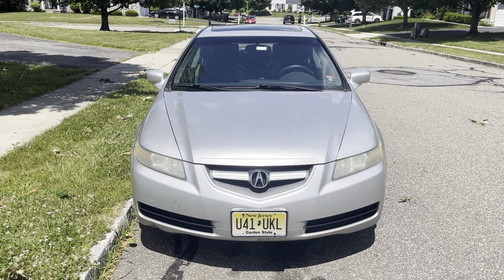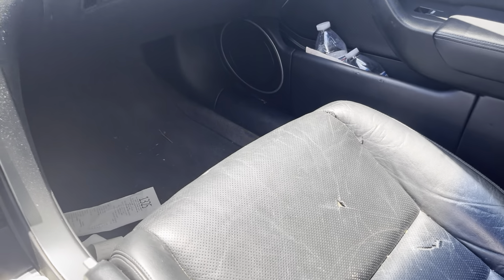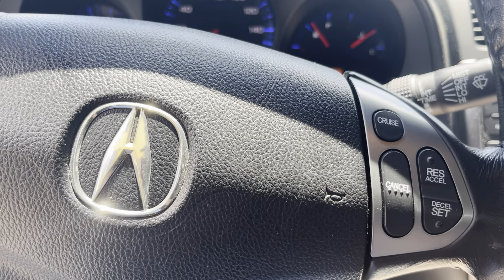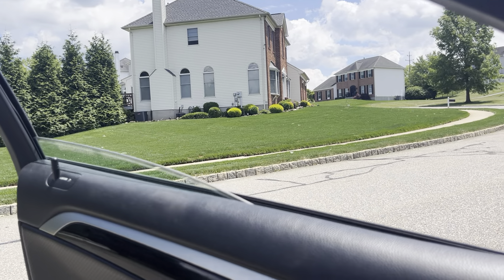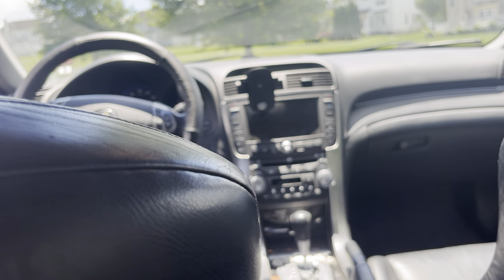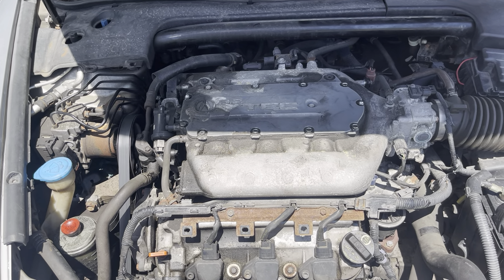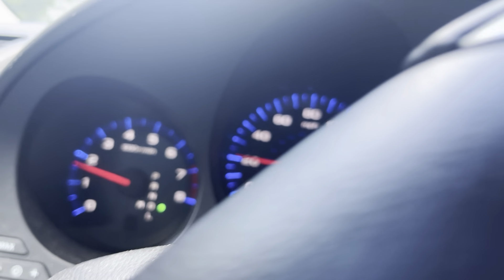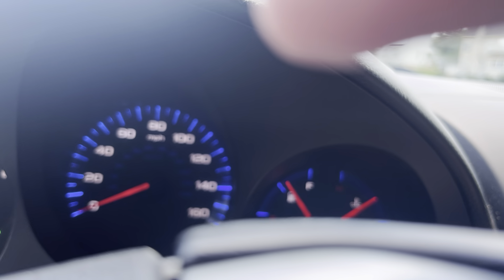2006 Acura TL Startup in depth tour and test drive.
Hi guys here is a full in depth tour and startup of my 2006 Acura TL.